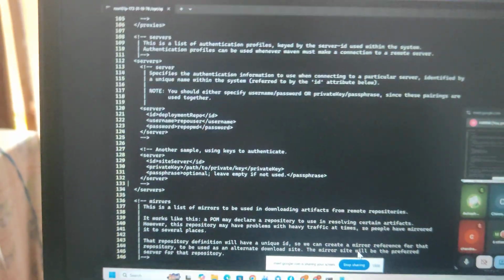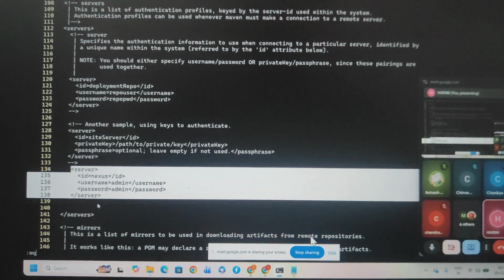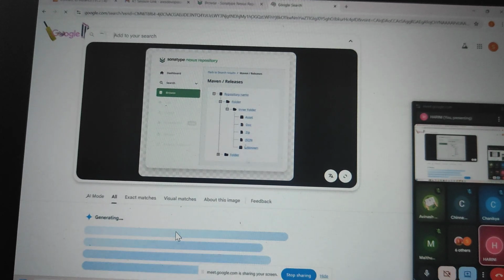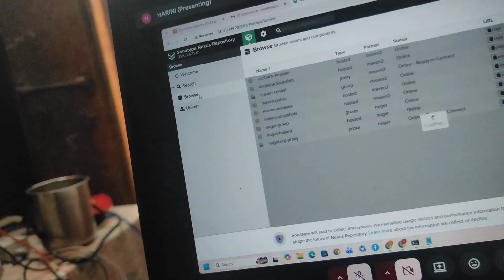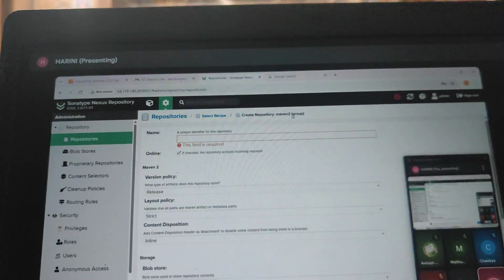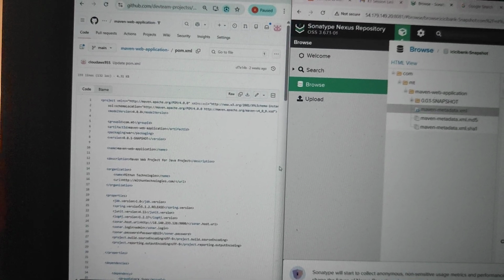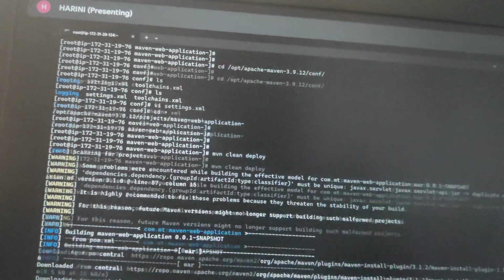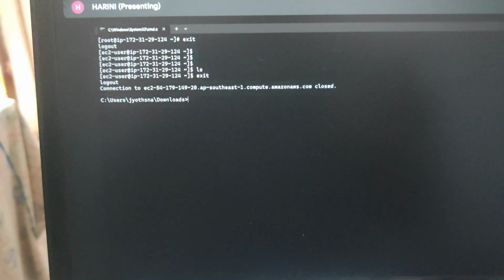Date : 18/2/2026 nexus repository uploading process and maven connectivity part -2